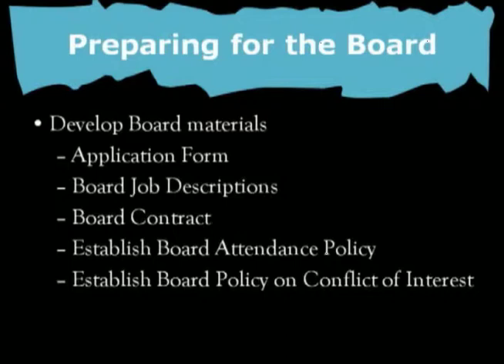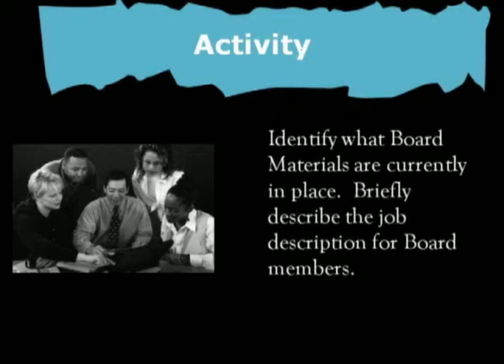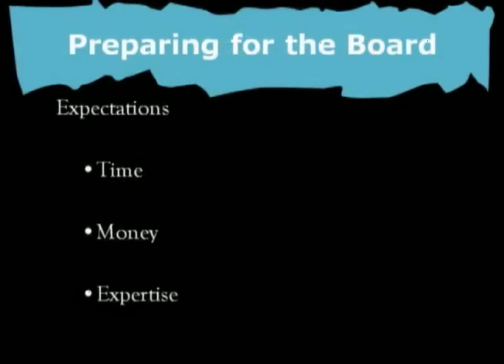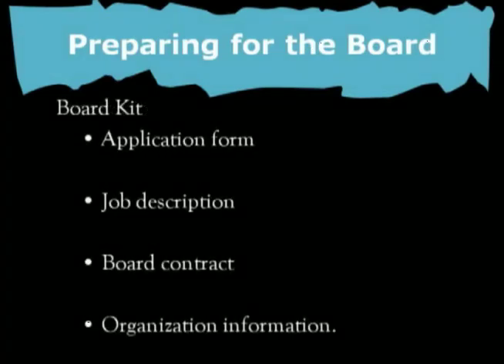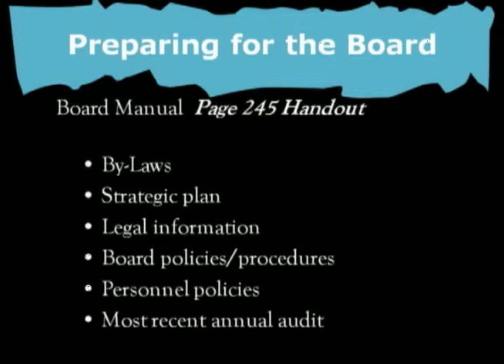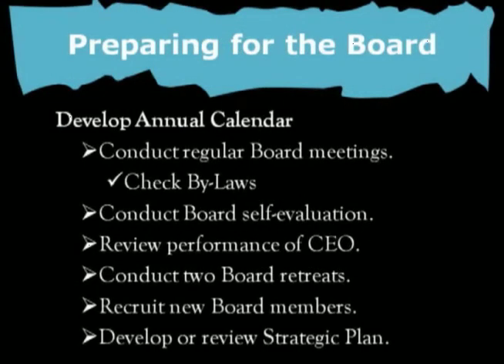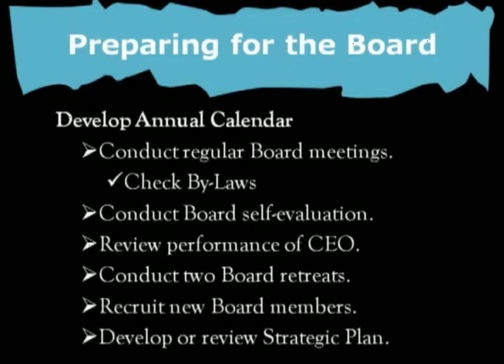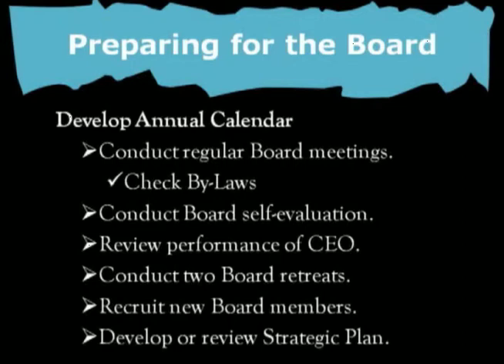Board Basics: Part 2 (Video 1)